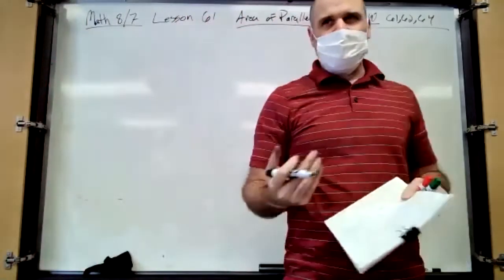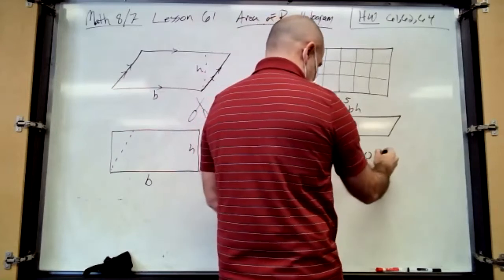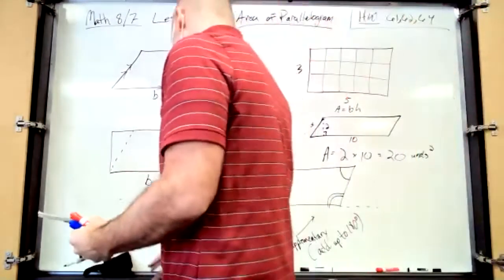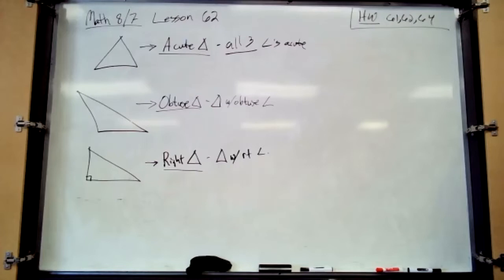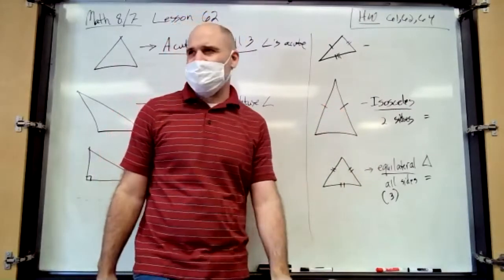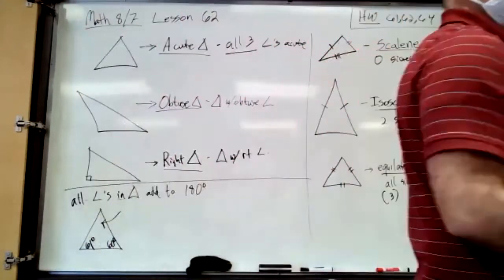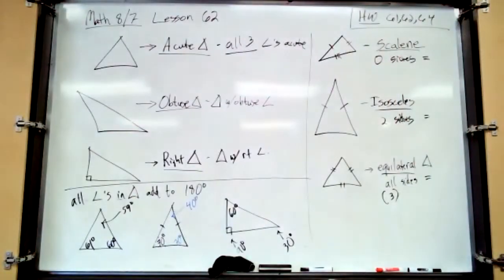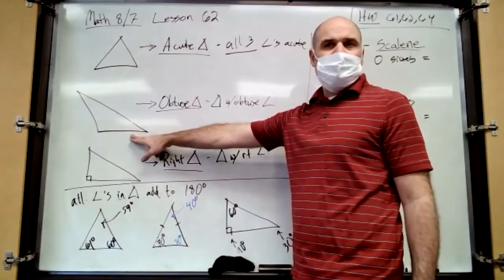Saxon Math 87 Lessons 61 and 62 - Area and Angles of Parallelograms, Classifying Triangles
Objective: Area and Angles of Parallelograms, Classifying Triangles